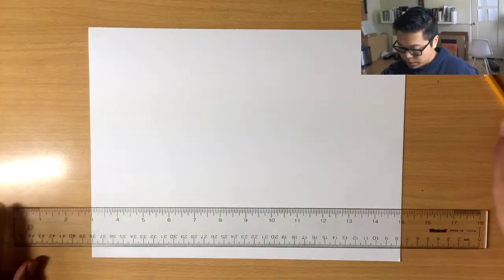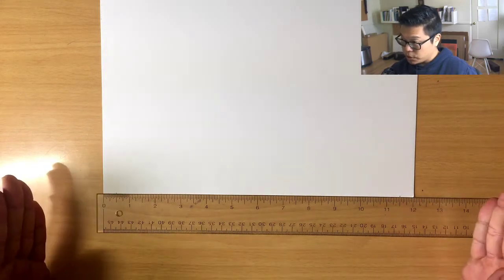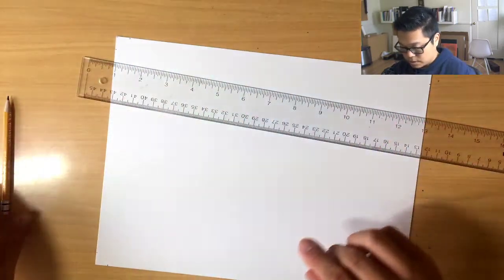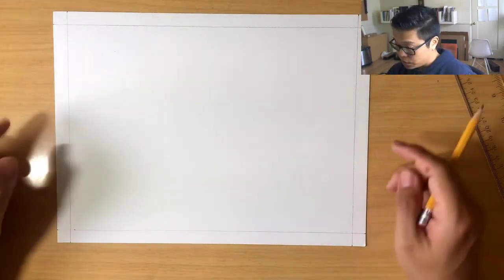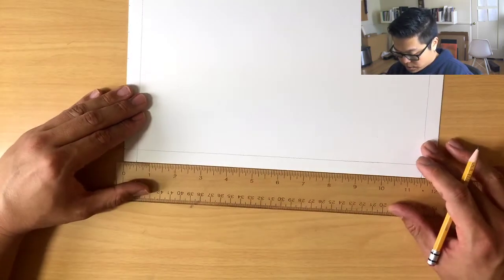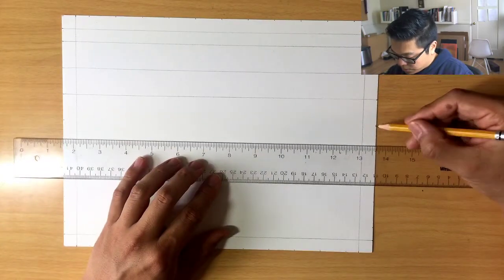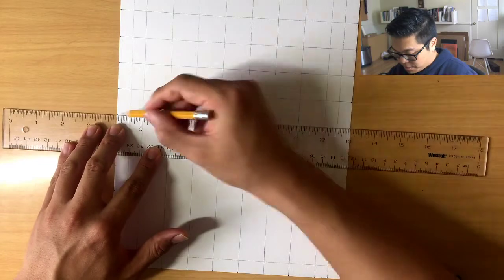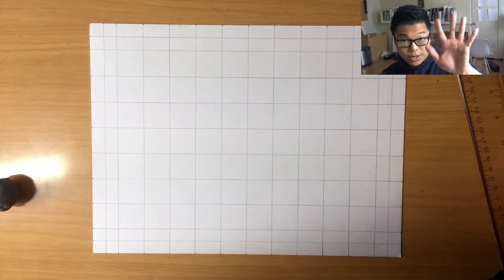How to Draw a Border and Grid